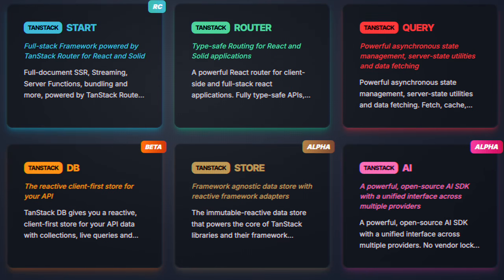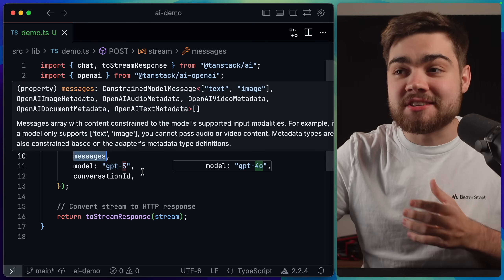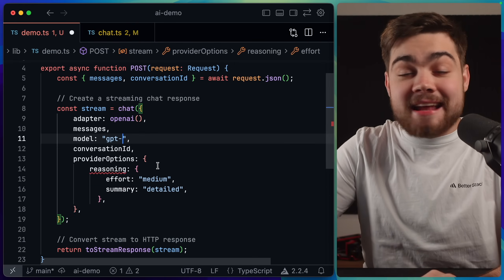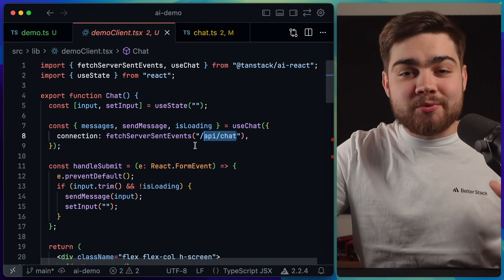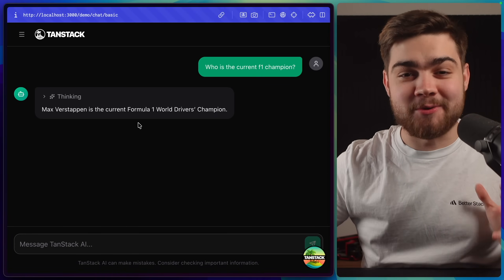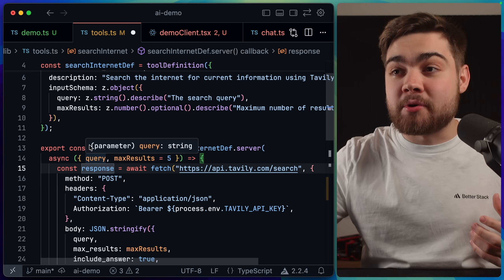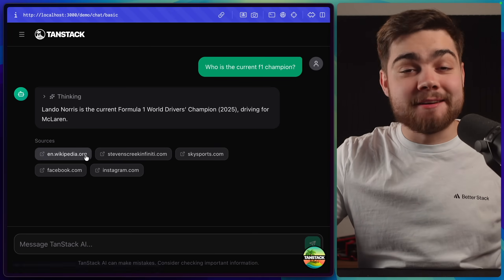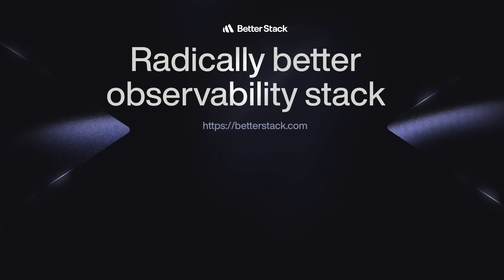I Tried TanStack AI... (it's good)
A quick walkthrough of TanStack AI, building a simple, type-safe chatbot with streaming, tools, and web search. Early days, but already a solid DX-focused alternative to Vercel AI SDK.

📌 Chapters:
0:00 Intro
0:45 Server Side
2:37 Client Side
3:46 Chatbot Demo
4:07 Web Search Tool
5:59 Thoughts